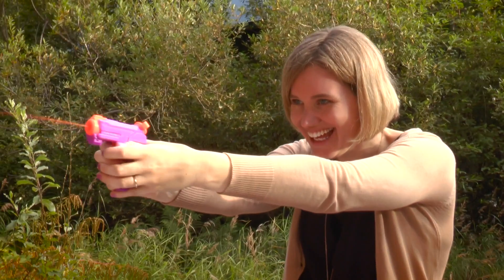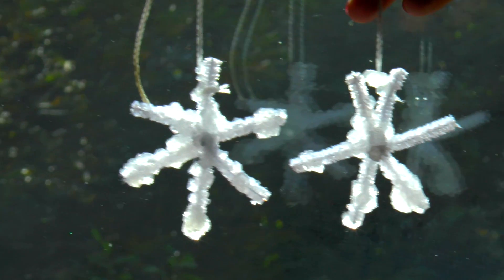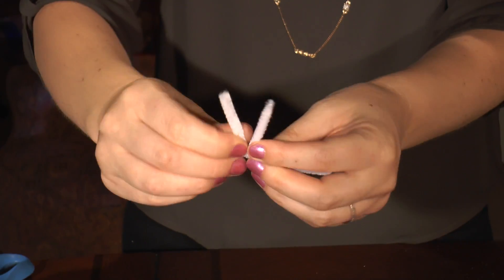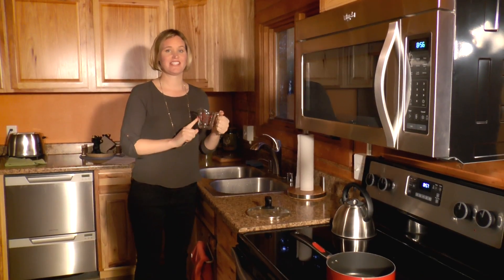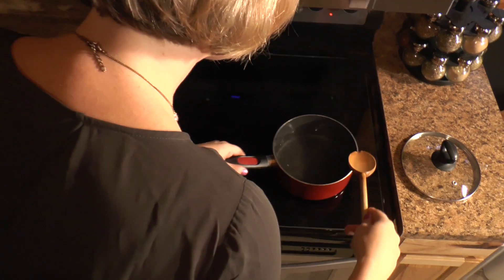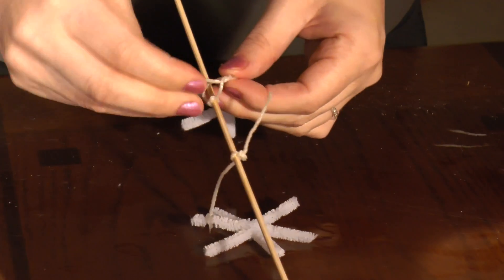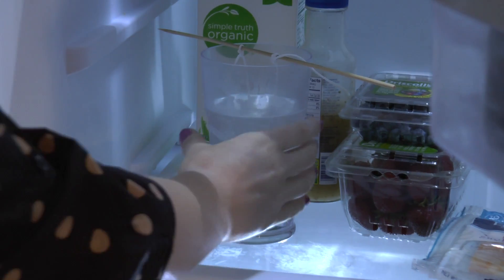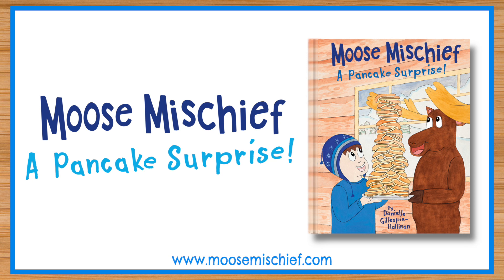Borax Crystal Snowflakes | Fun DIY Winter Craft for Kids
It's sure magical when the snow falls from the sky, covering the world in white! Recreate some of that magic inside by making these one-of-a-kind snowflakes!

Welcome to Moose Mischief, where we learn about our amazing world while creating art, making crafts and conducting science experiments!!! Moose Mischief features nature and Alaskan-themed videos inspired by my cartoon characters Cooper and the moose, who live in Alaska. Check out their silly antics in my book, “Moose Mischief: A Pancake Surprise!”

In this easy DIY tutorial, you’ll learn how to make a borax snowflake! You can display this sparkly snowflake in the window or hang it as an ornament on the Christmas tree. This science experiment is great for children ages 6 and older with adult supervision. It takes approximately 30-45 minutes to complete, but the pipe-cleaner snowflakes will then need to soak in the borax solution overnight to crystallize.

WARNING: This project involves HOT water, which an ADULT should handle! Children should not carry or pour the hot water!

Before getting started on this snowflake craft, make sure you have a measuring cup, scissors, string, skewers, pipe cleaners, borax and a glass or jar.

To find more craft activities and educational worksheets that are great for at-home, preschool, primary school, elementary school or homeschool, visit my Web There, you will also find fun Moose Mischief merchandise!

Thanks!